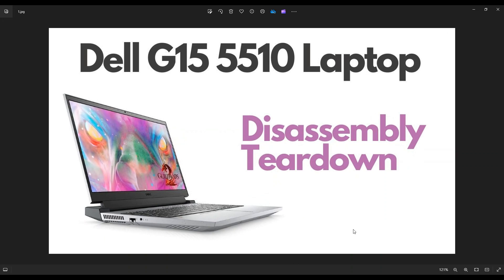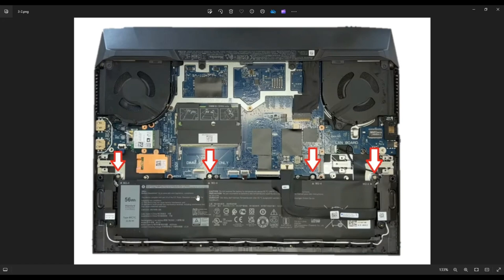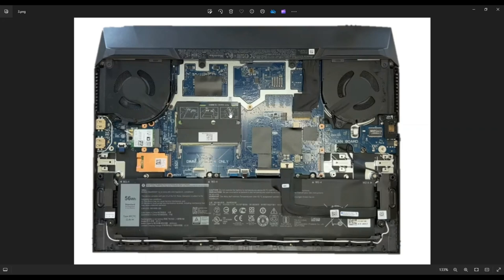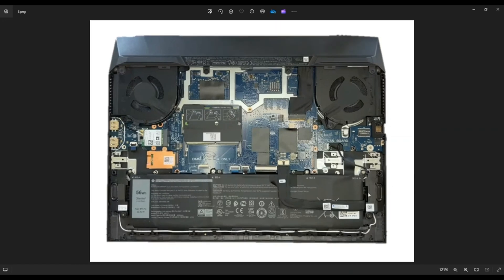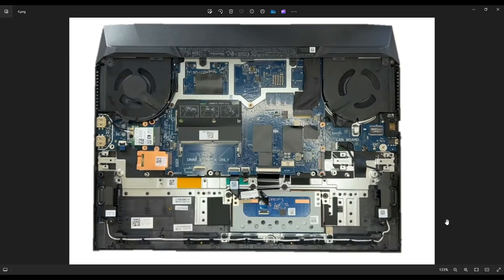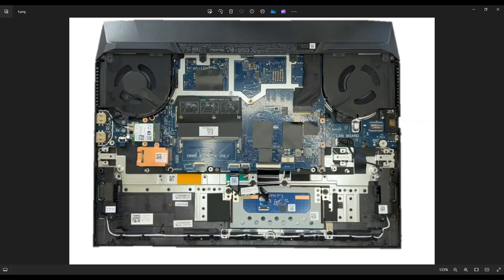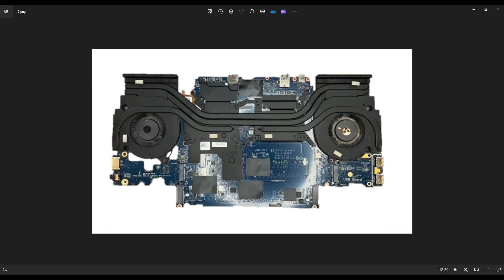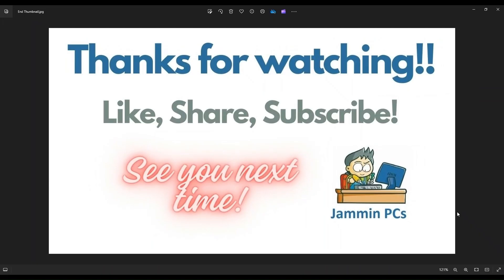Teardown / Disassembly, Upgrade Options - Dell G15 5510 Gaming Laptop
In this video, Ill take you on a Teardown / Disassembly tour of your Dell G15 5510 series laptop computer. You will see how to access various components including the battery, wi-fi card, motherboard, fan, heatsink, speakers, etc.
Dell G15 5510 Tools & Replacement Parts

FAQ's:
Battery Info: Dell 8FCTC,  56Wh,  11.4V
SSD Info: M.2 PCIe NVMe Gen3 30mm Stock SSD. P/N 0WYTPM
RAM Info: DDR4 PC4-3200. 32GB Max
Wi-fi Card Info: Intel AX201 AX201NGW.